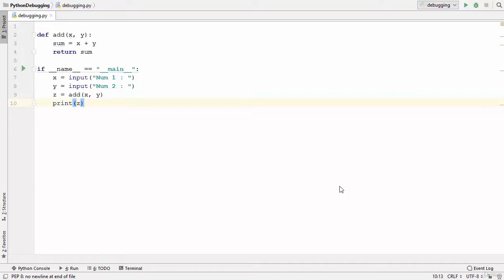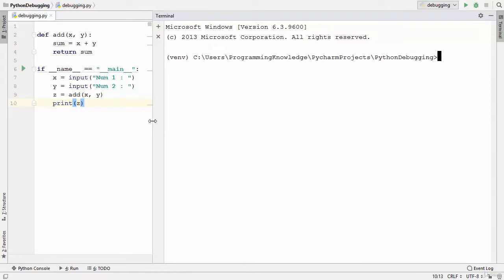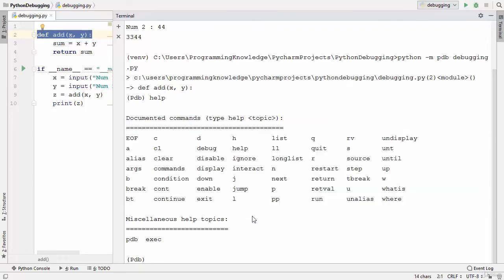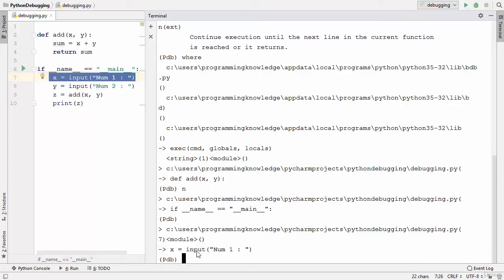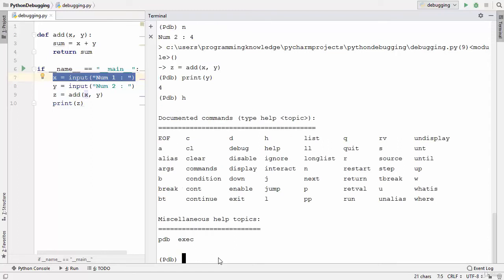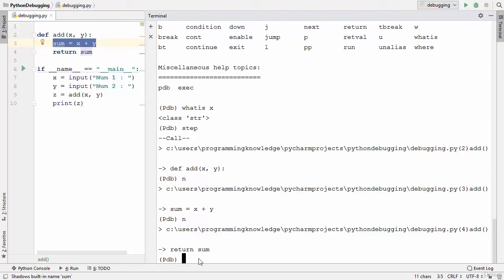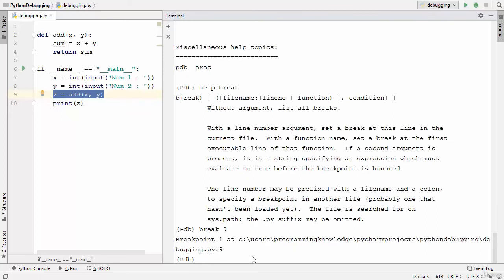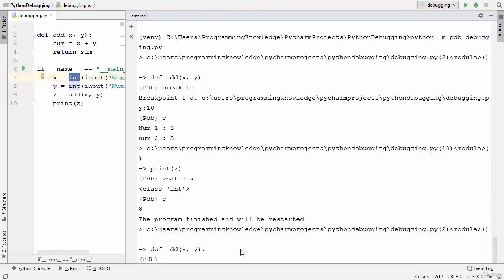#55 python course for beginners | Introduction to Python Debugger | Full python course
1. An Introduction to Python Debugger (pdb) Part 1